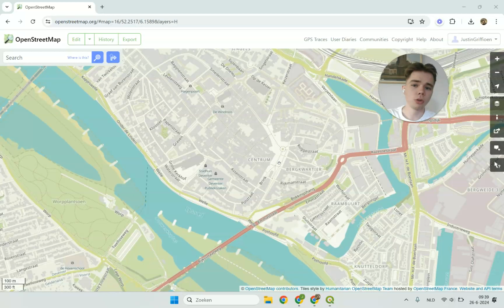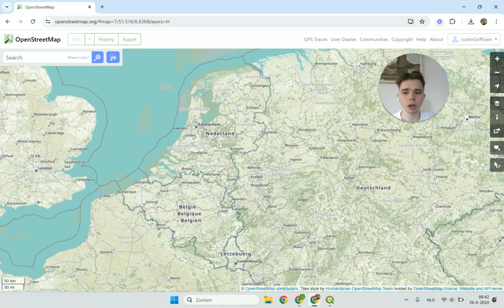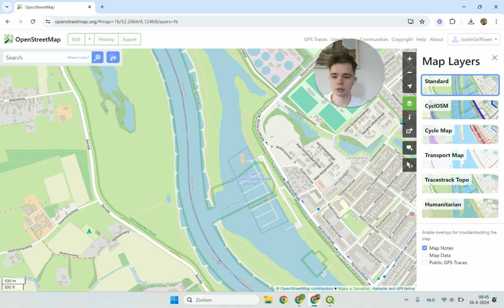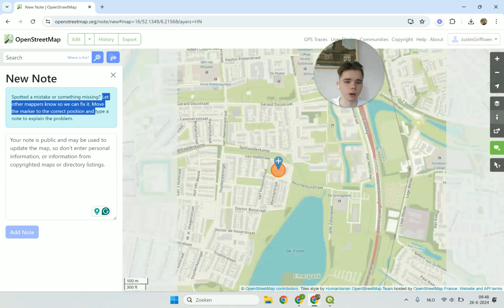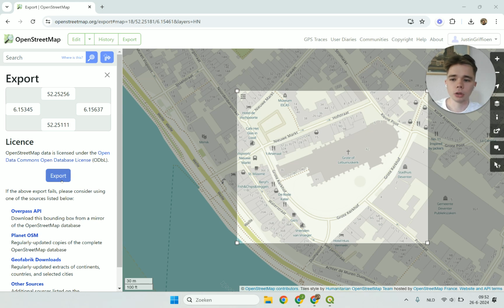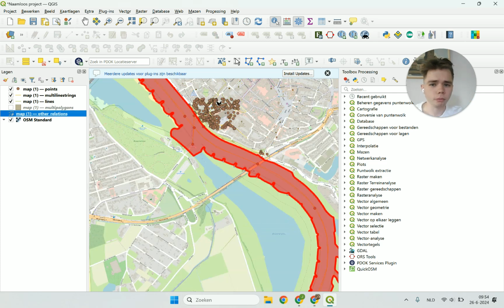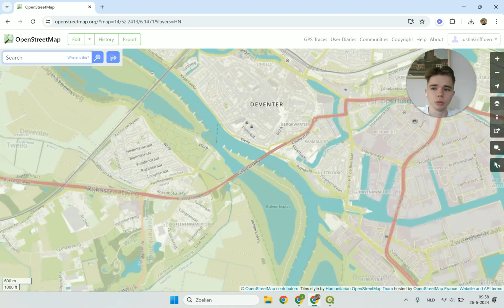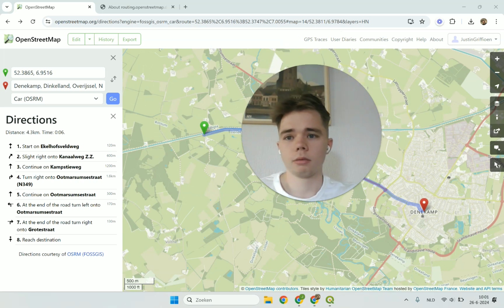OpenStreetMap Tutorial: Navigation & Exporting Data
Let the free GIS Community help you set up your geo-information systems to rise your business operations & earning potential